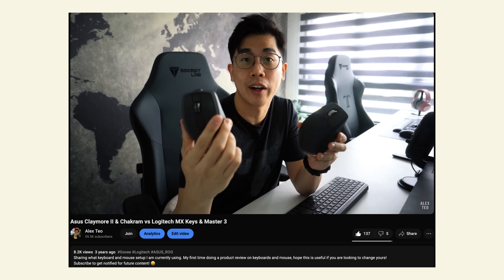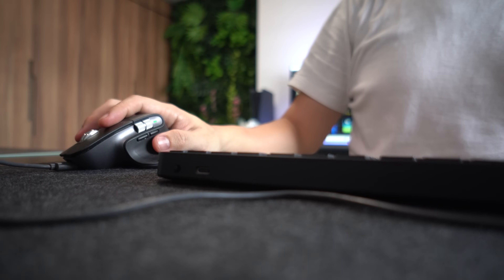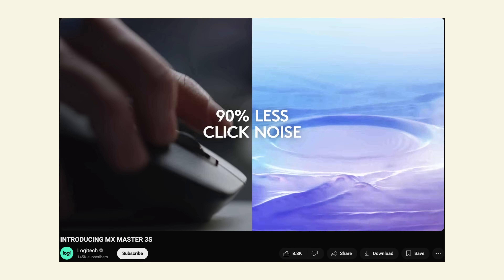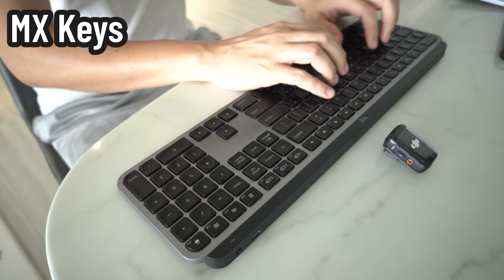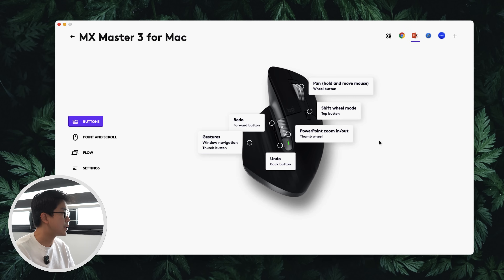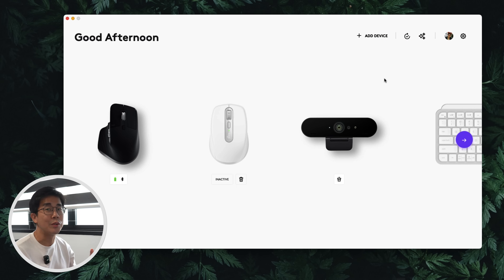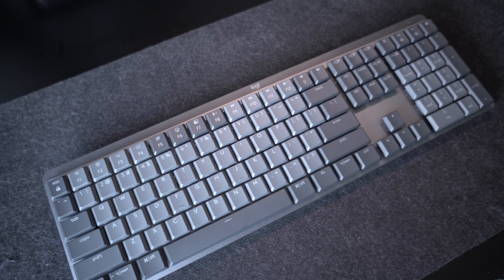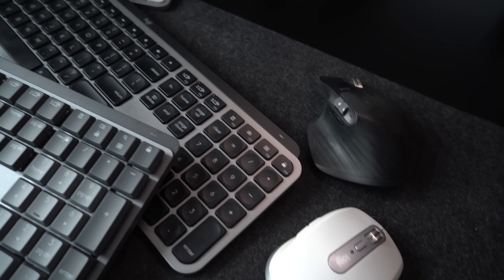3 Years Later—STILL the Best Keyboard & Mouse for Productivity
Having used the Logitech MX series for more than 3 years, I am sharing my long term review - material used, battery life, connectivity, software features. What I like and whether I recommend it?

💻 Use code LOGIALEXT (Min. spend $80, capped at $30, valid till 30 Apr)

Timestamps (0:00)
(0:54​) - After 3 years review
(1:56​) - Hardware design
(4:06​) - Software features
(8:14​) - Giveaway rules
(8:34​) - Overall thoughts